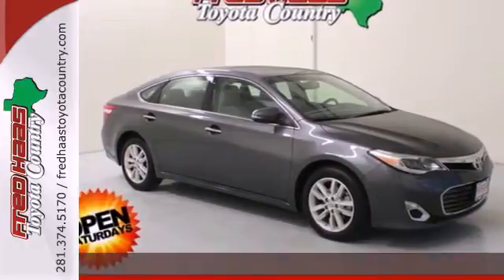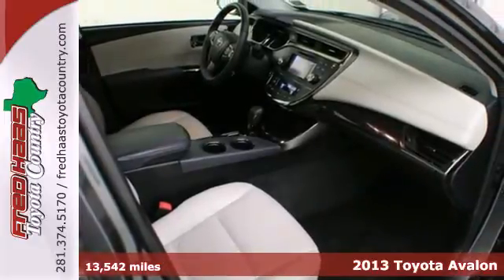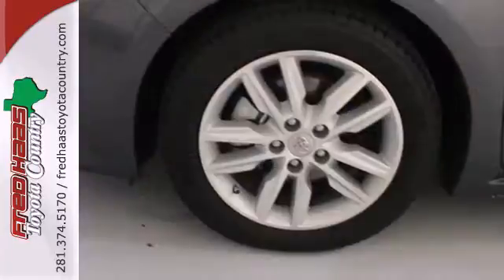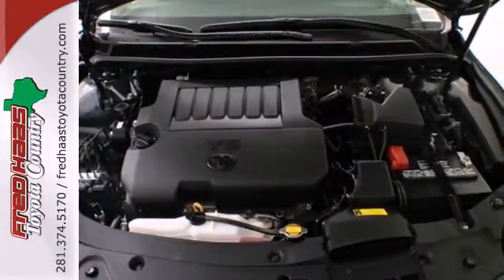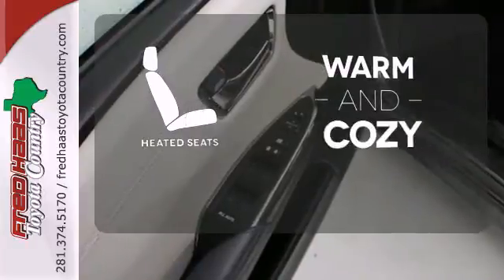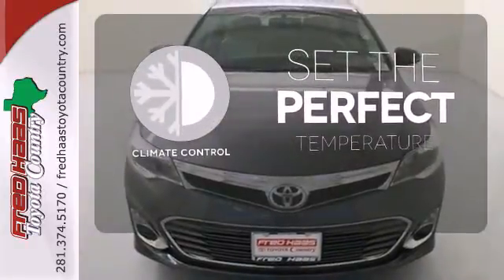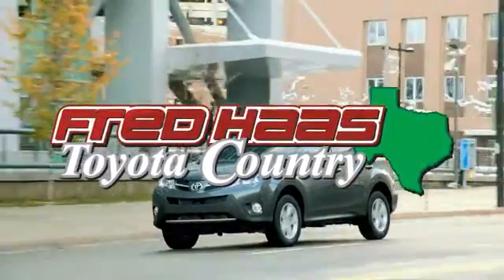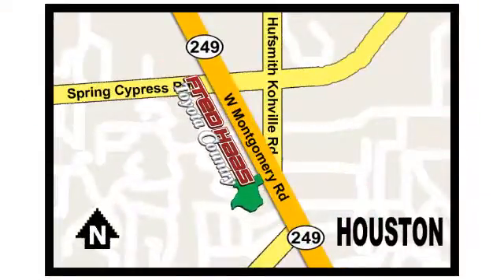2013 Toyota Avalon Houston Spring, TX DU055024P - SOLD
Year: 2013
Make: Toyota
Model: Avalon
Engine: 3.5L V6 DOHC 24V Dual VVT-i
Transmission: 6-Speed Automatic ECT-i
Color: Gray
Mileage: 13542
Stock #: DU055024P
Toyota Certified, ***FACTORY WARRANTY***, **ONE OWNER**, Clean CarFax History, Heated front seats, and Security system. **TOYOTA CERTIFIED & Includes our EXCLUSIVE LTD LIFETIME ENGINE WARRANTY!** You won't find that anywhere but here, at Fred Haas Toyota! Set down the mouse because this 2013 Toyota Avalon is the car you've been hunting for. Edmunds.com puts it clearly and simply, "...if you're looking for the most refined, best-built full-size sedan in its price bracket, your search should begin and end with the Toyota Avalon..." When you say quality, Toyota comes immediately to mind, and this Toyota Avalon is no exception. Toyota Certified Pre-Owned means you not only get the reassurance of a 12mo/12,000 mile Comprehensive warranty, but also up to a 7yr/100,000-Mile Powertrain Limited Warranty, a 160-point inspection/reconditioning, 1yr Roadside Assistance, trip-interruption services, rental car benefits, and a complete CARFAX vehicle history report. What are you waiting for? Call or come by today! ***For a no-hassle experience contact the Fred Haas Toyota Country Internet Team to honor this special internet price *** Our commitment to customer service is second to none. We are dedicated to giving our customers the best internet buying experience possible. Our primary concern is the satisfaction of our customers. Need to trade up? We also offer one of the most comprehensive parts and service departments in the automotive industry! We are locate

Address:
22435 Tomball Parkway